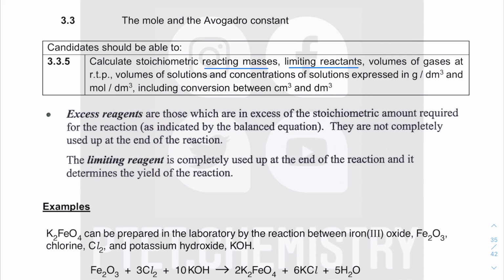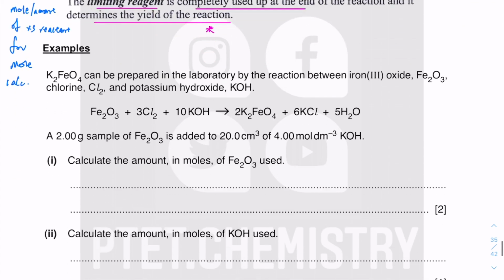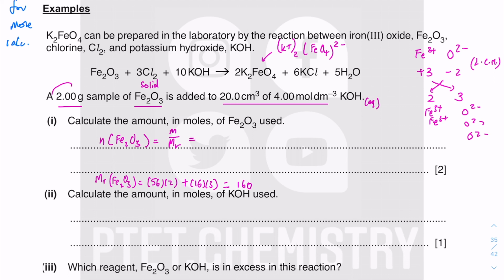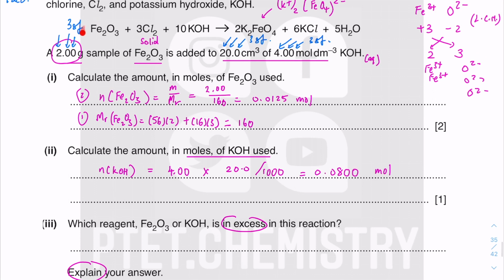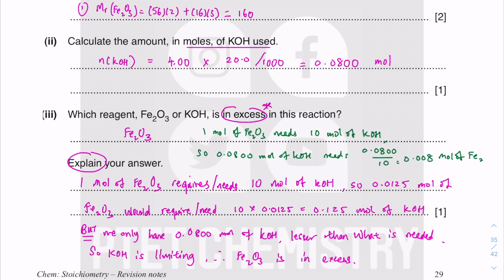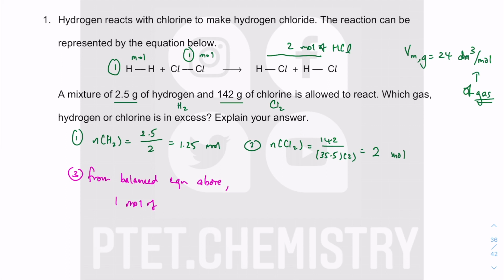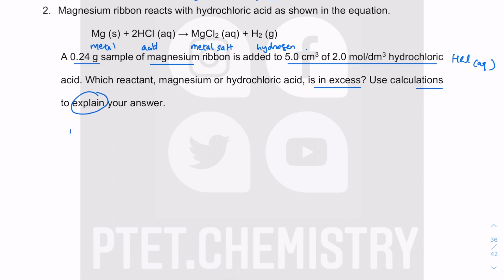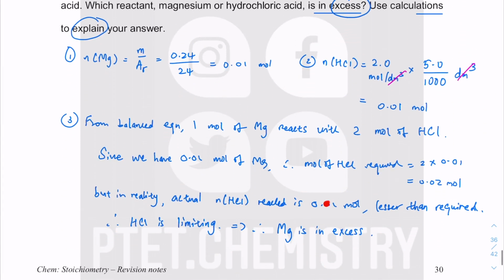(OLD 2021) GCSE, IGCSE, O Level Chemistry 5070, 0620, 6092 - Limiting, excess reactants - Lecture